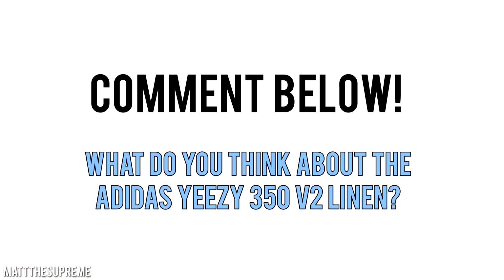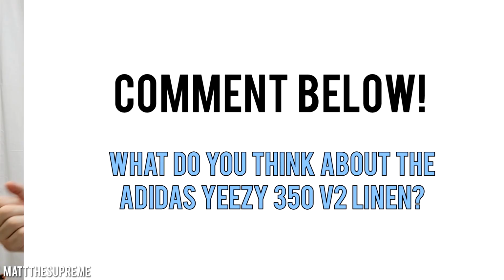Adidas Yeezy Boost 350 V2 Linen | RESELL PREDICTIONS & RELEASE INFO | Upcoming Yeezy Series #9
Today we discuss the Adidas Yeezy Boost 350 V2 Linen.

Providing Information on the BEST LowKey cooks in the game!